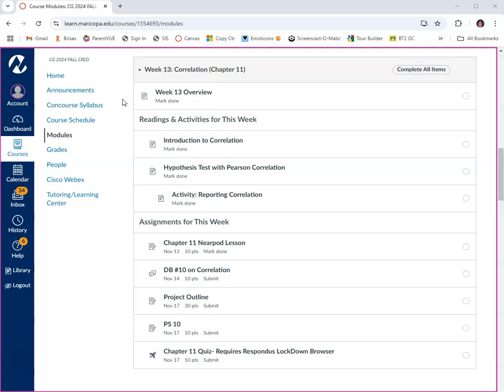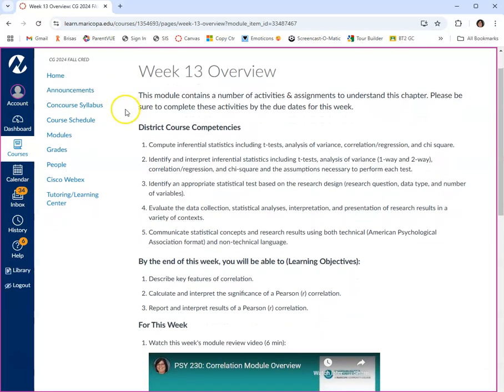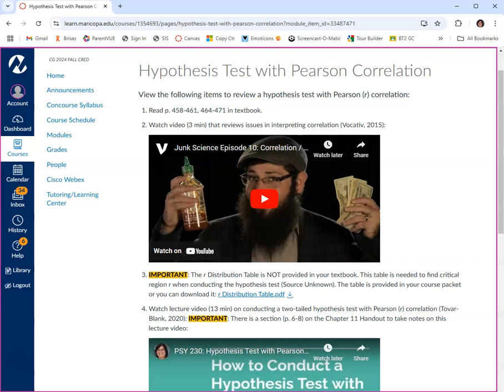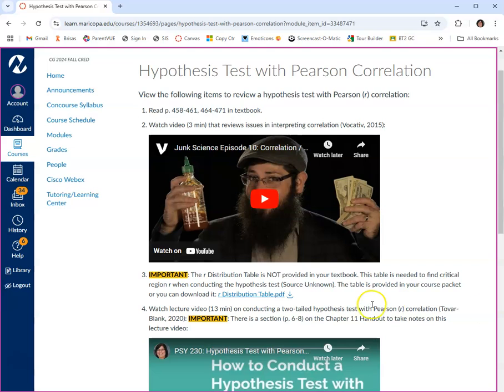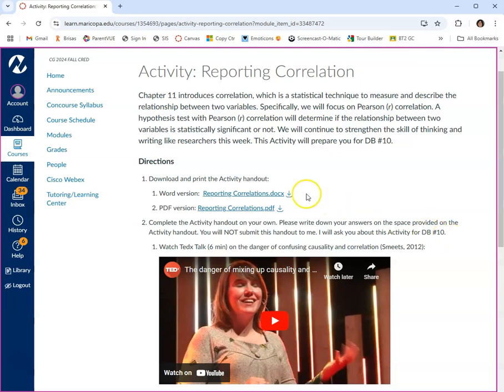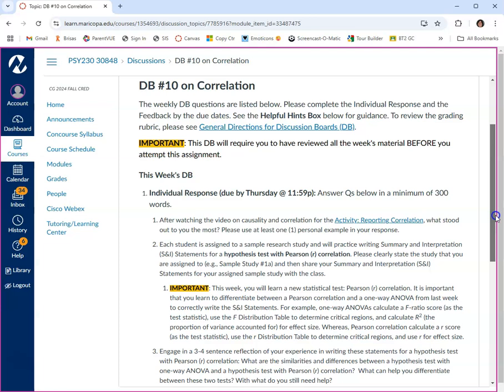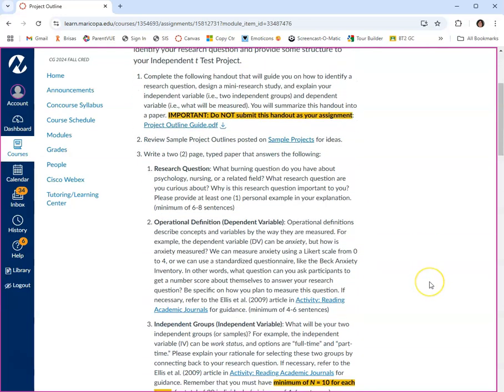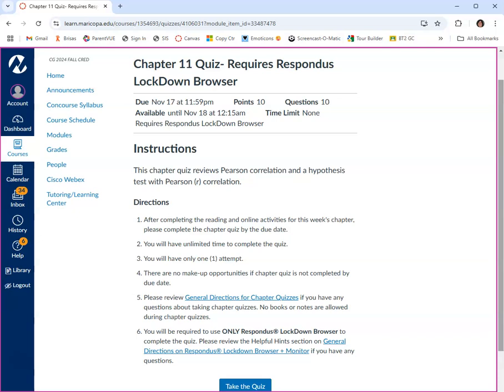PSY 230 ONL: Correlation Module Overview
This video reviews the required assignments and activities for the Correlation module, which reviews the Pearson (r) Correlation. This video was made for Dr. Zoila G. Tovar-Blank's PSY 230 online (ONL) courses at Chandler-Gilbert Community College, Chandler, AZ.